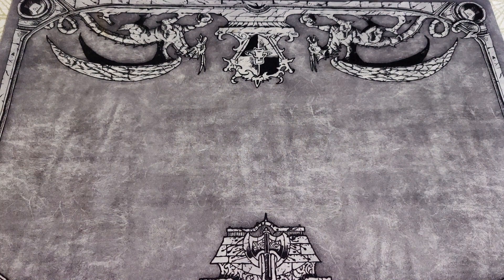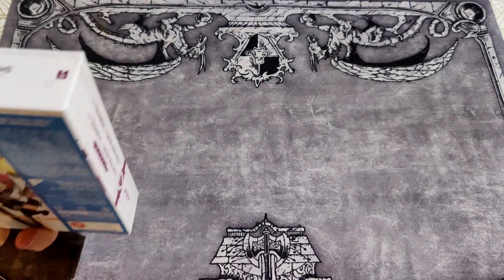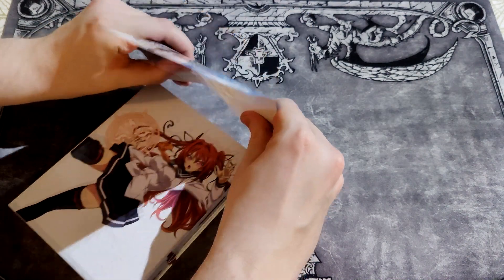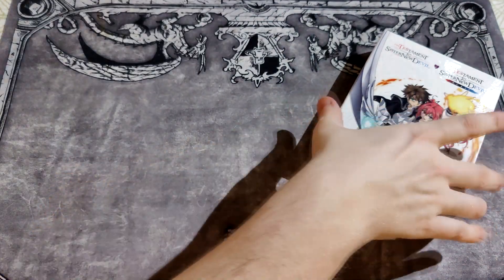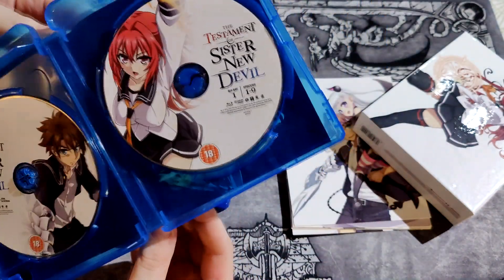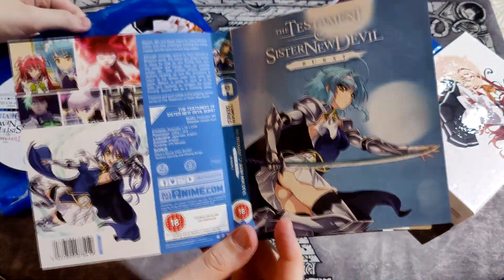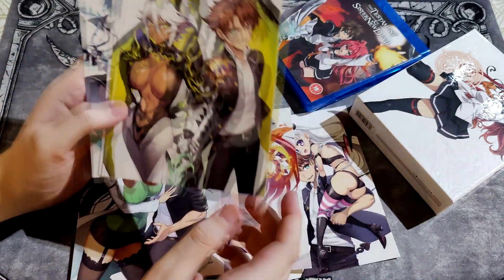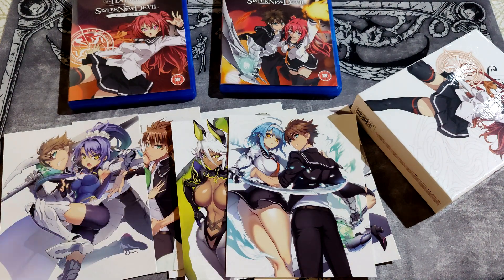Walrus Opens | The Testament of Sister New Devil